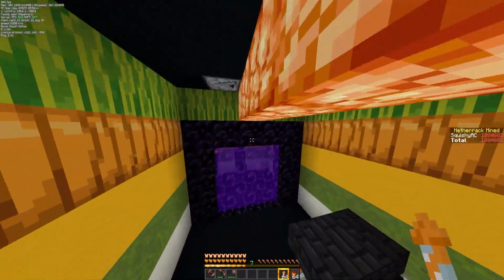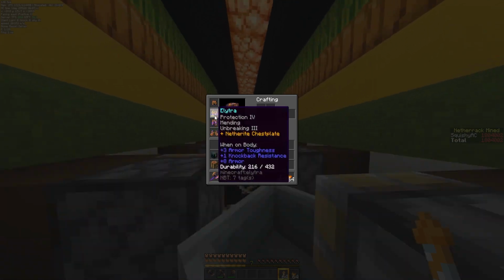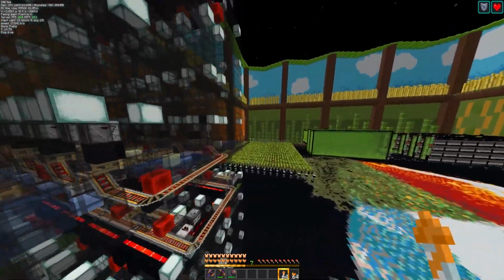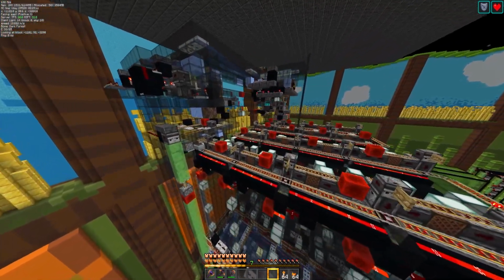Minecraft 1.17.1 (AutoCraft) ep. 64 (Crop Farm Perimeter Construction!)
Today we start and finish making a new perimeter completely dedicated to crop farms!

Farms used in video-

Wheat Nano Farm - Squishy :D

Bamboo Farm - Idk It's A Super Standard Design :D